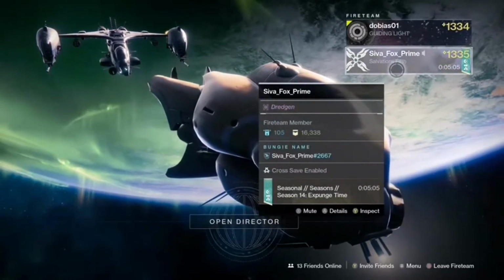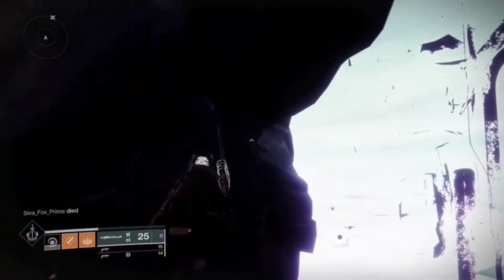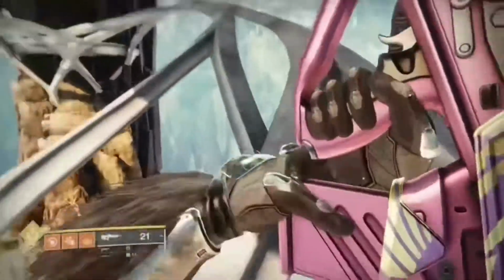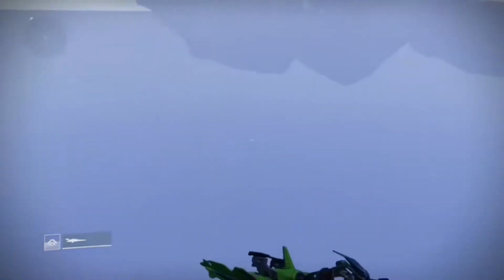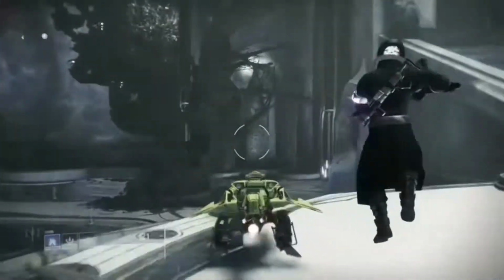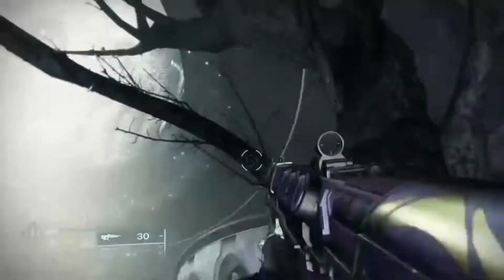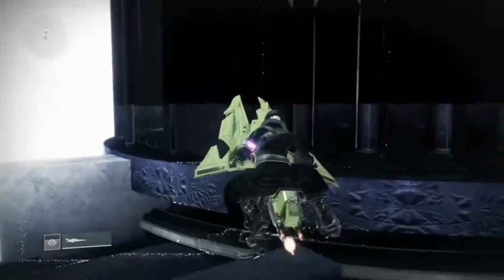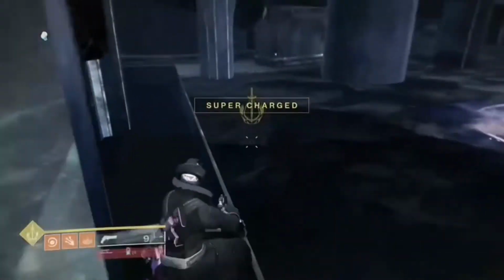last wish from patrol and riven parkour-guide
riven parkour from patrol guide.

people who discovered some of this tech/oobs

let me know if i missed anyone :)
this video gains no monitory gain.